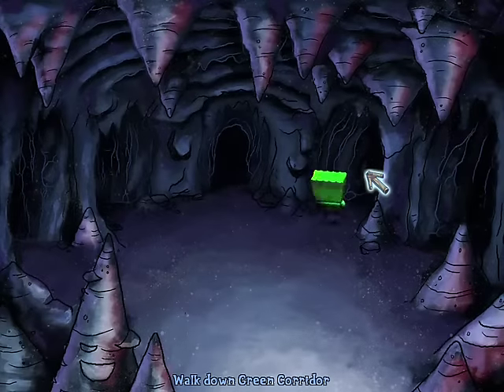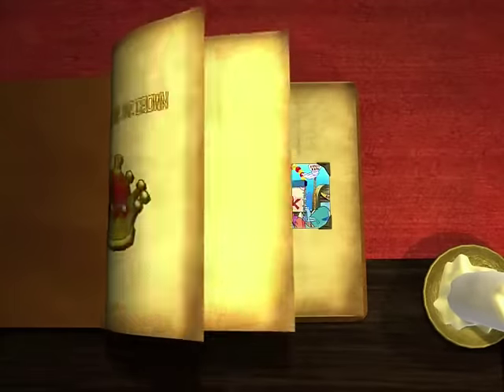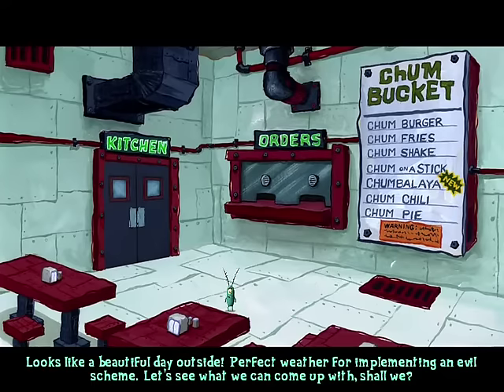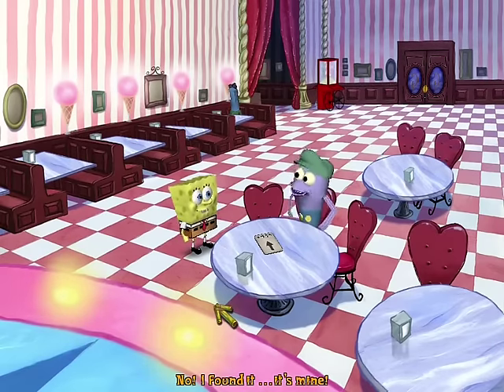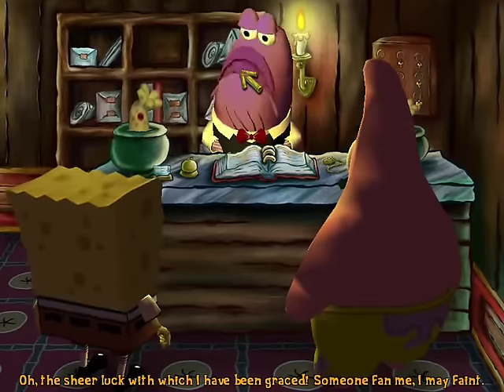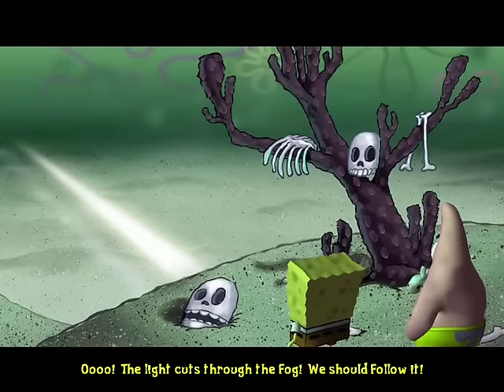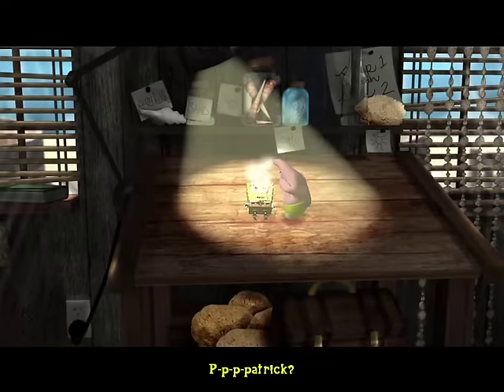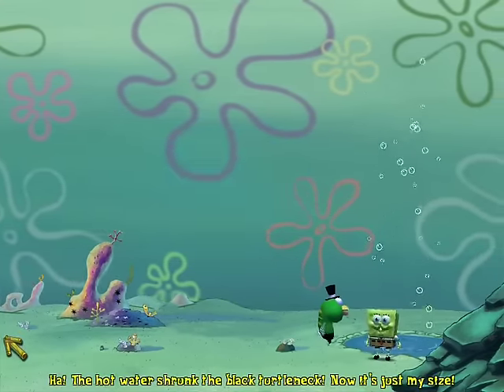The OTHER SpongeBob Movie Game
Today we take a look at one of AWE's best SpongeBob SquarePants games, the Movie on PC! On this nostalgic trip, we'll explore the spooky abyssal plain, fry some ice cream, have political debates, and much more!